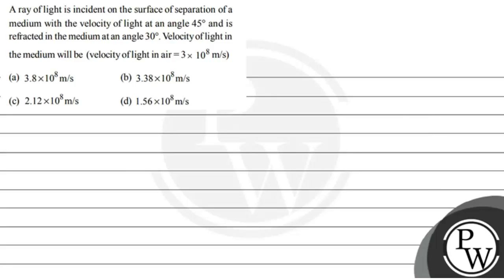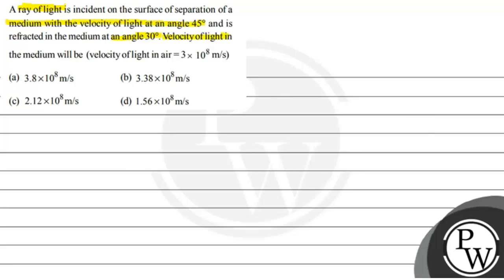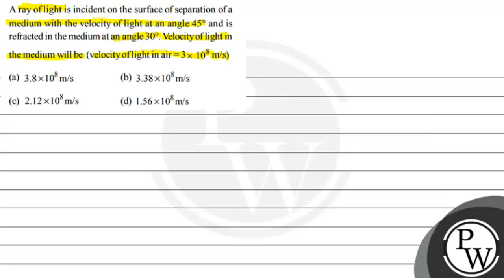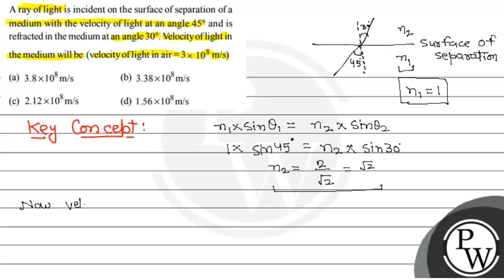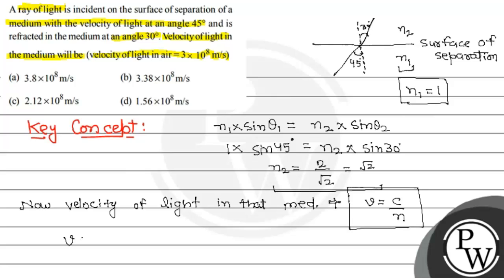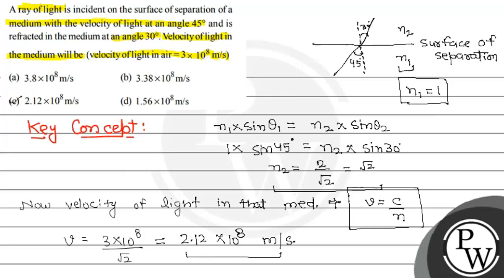A ray of light is incident on the surface of separation of a medium...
A ray of light is incident on the surface of separation of a medium with the velocity of light at an angle \( 45^{\circ} \) and is refracted in the medium at an angle \( 30^{\circ} \). Velocity of light in the medium will be (velocity of light in air \( =3 \times 10^{8} \mathrm{~m} / \mathrm{s} \) )
(a) \( 3.8 \times 10^{8} \mathrm{~m} / \mathrm{s} \)
(b) \( 3.38 \times 10^{8} \mathrm{~m} / \mathrm{s} \)
(d) \( 1.56 \times 10^{8} \mathrm{~m} / \mathrm{s} \)